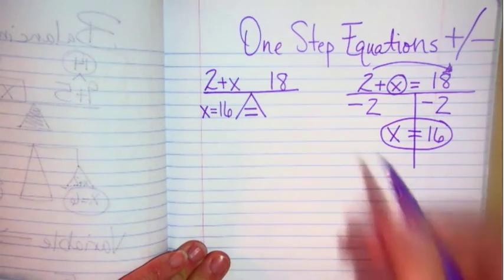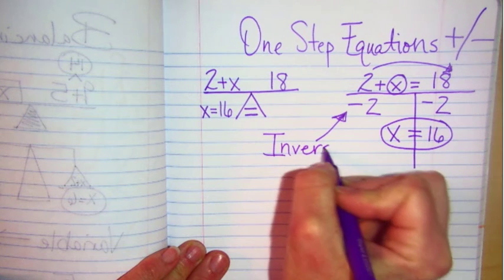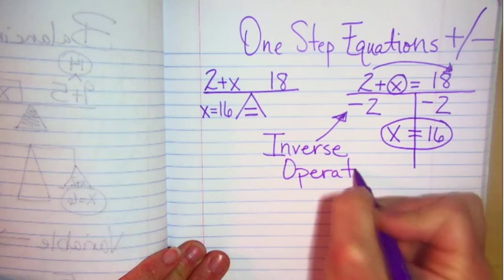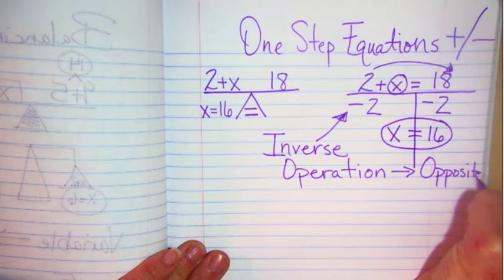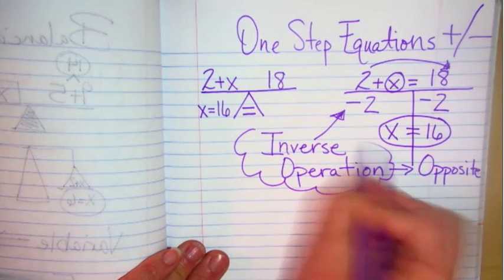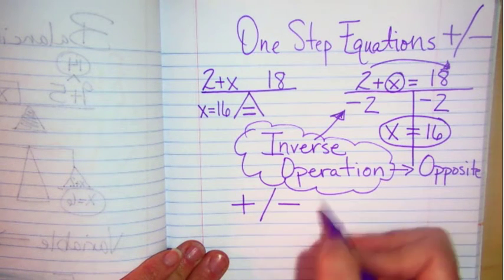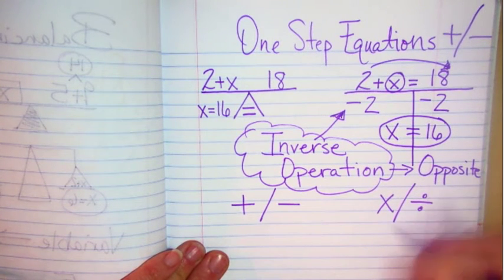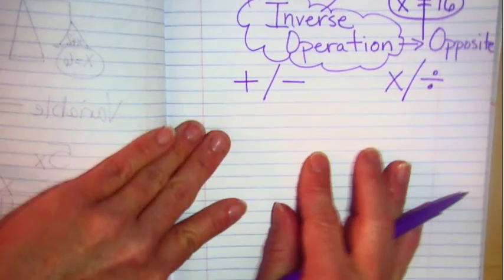One Step Equations Add Sub 120120